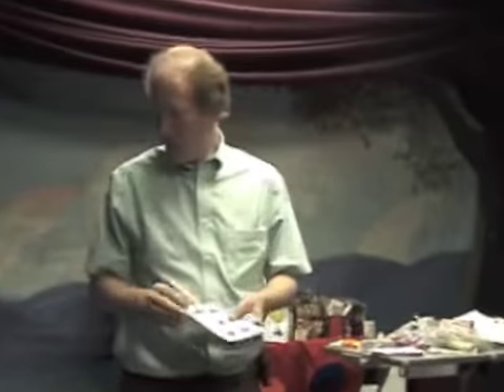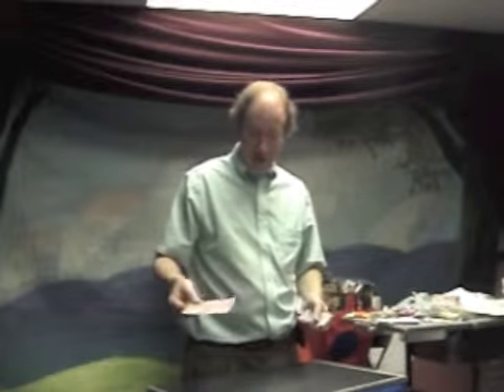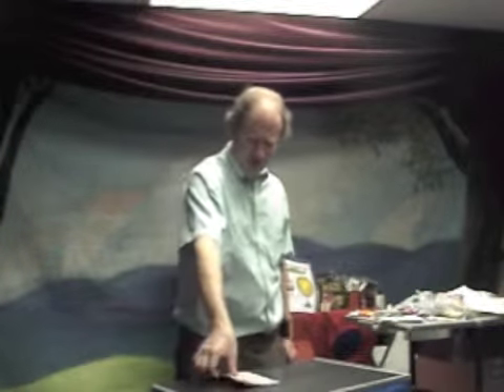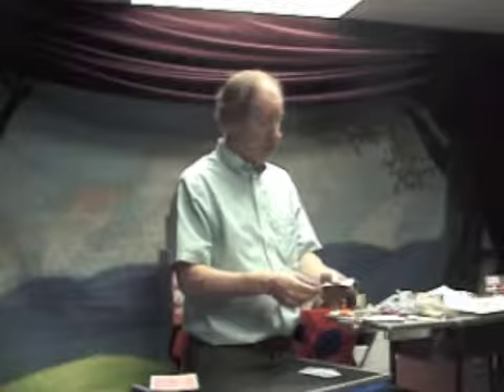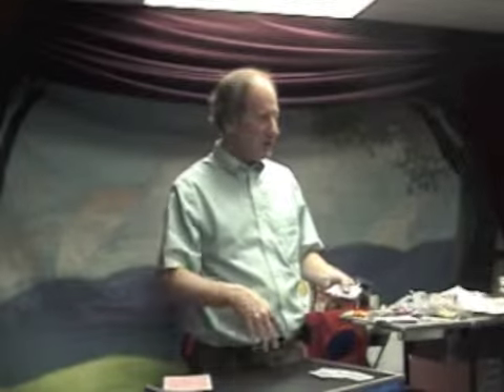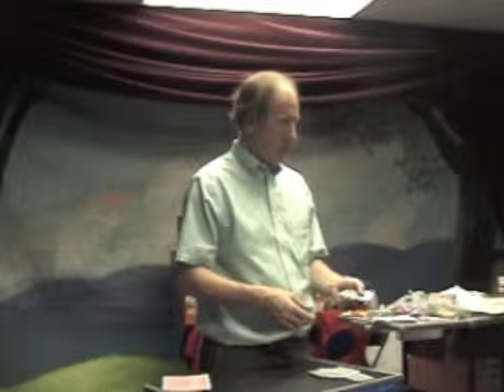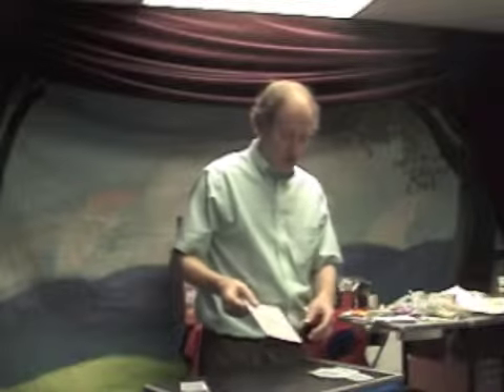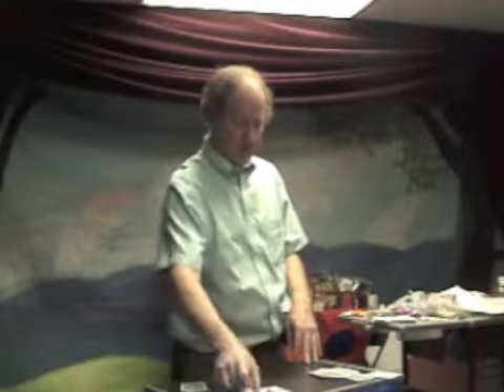Jumbo Card Prediction Explanation